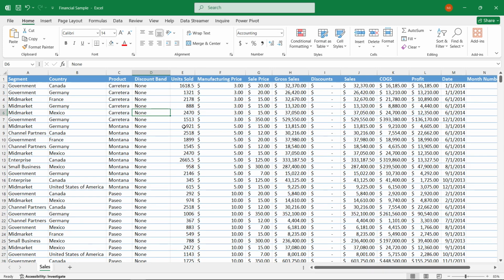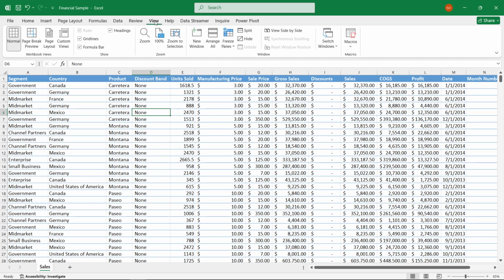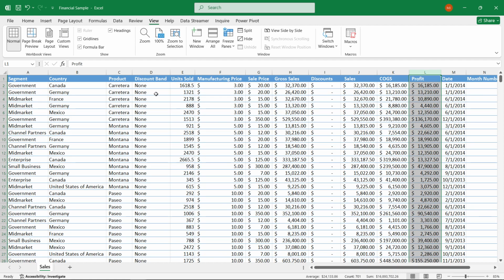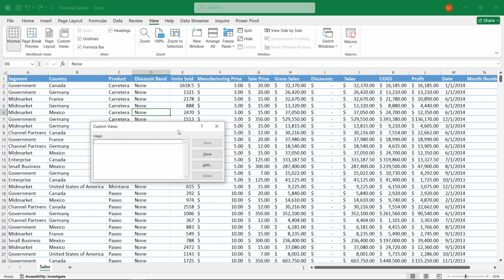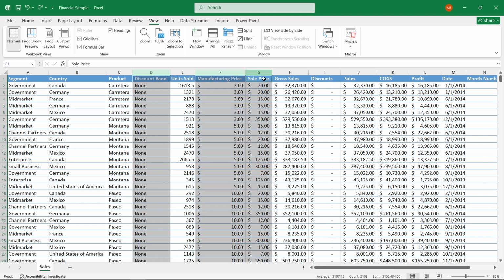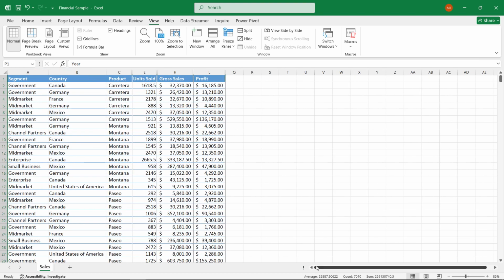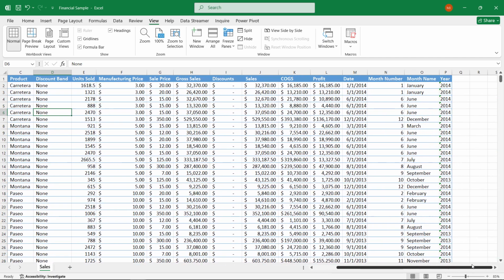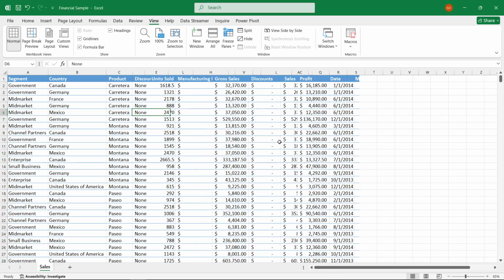Simplify Excel lists with Custom Column Views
In this tutorial, we learn how to create views to showcase the columns of interest when analyzing data.